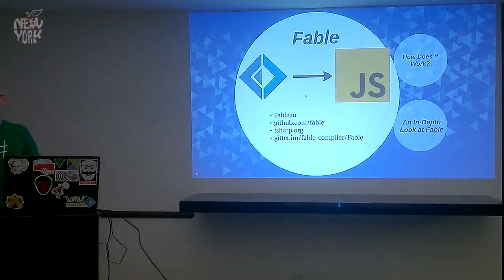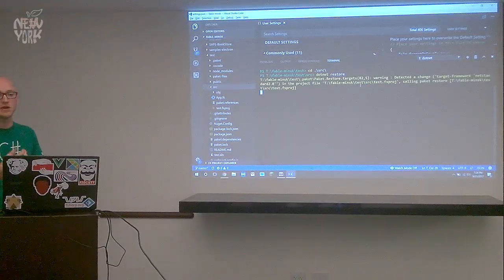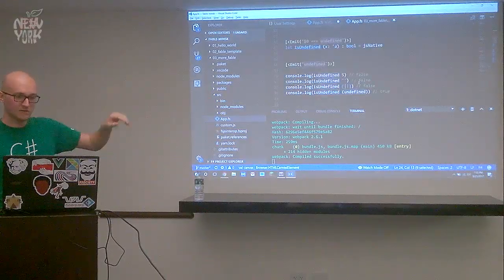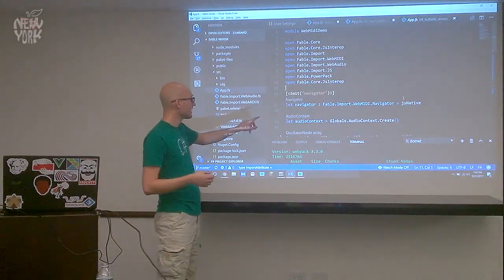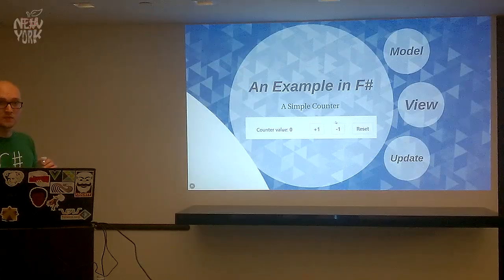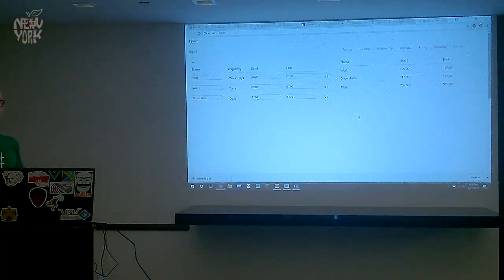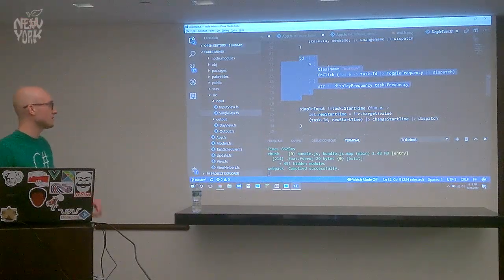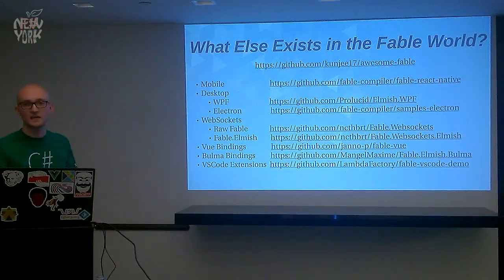[nyc-fsharp] Full-Stack F# with the Fable Compiler with Stachu Korick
It's easy to get excited about using F# on the web, but getting started is a bit confusing!In this session, we'll explore the world of Fable, a means of .fs -- .js transpilation. We'll play with low-level JS APIs and work with the model-update-view architecture. Finally, we'll discuss the many applications that Fable can be used for, including full-stack F# web applications.

Speaker Bio: Stachu Korick is a .NET hipster, focusing much of his time on the most business-reward fringes of .NET. He is a Senior Developer at AcademyOne, working on higher education software in Malvern, PA.

Originally published on Vimeo at this url Uploaded on Sep 22, 2017 at 1:58 pm